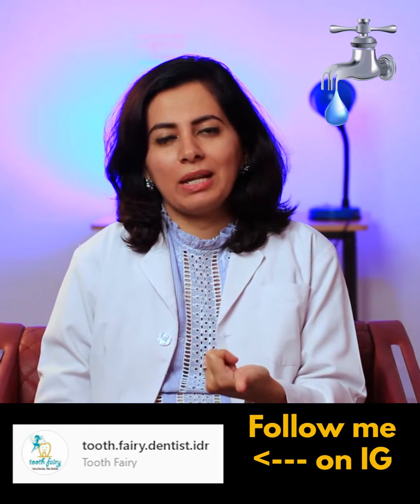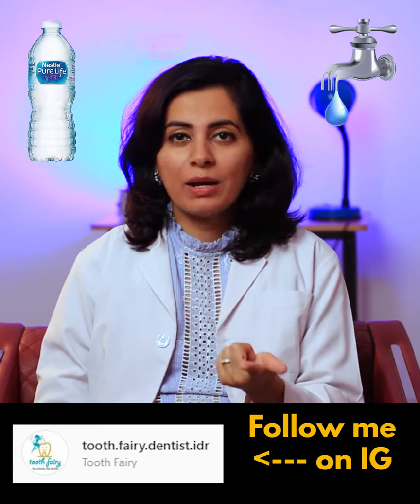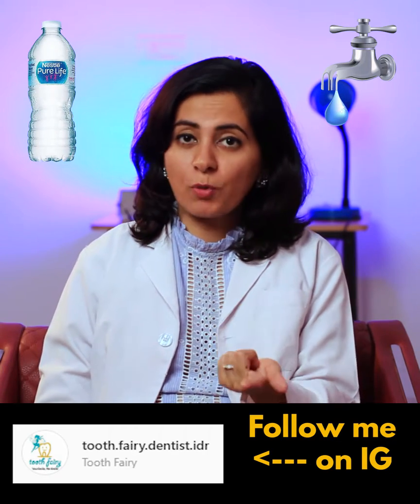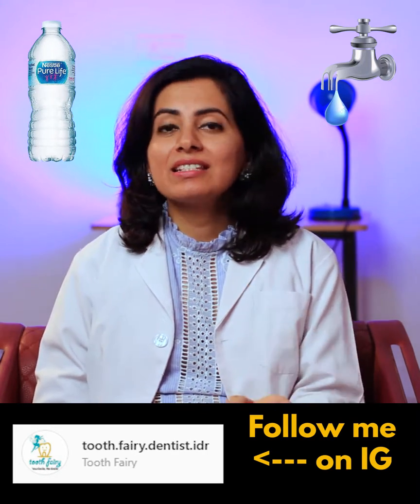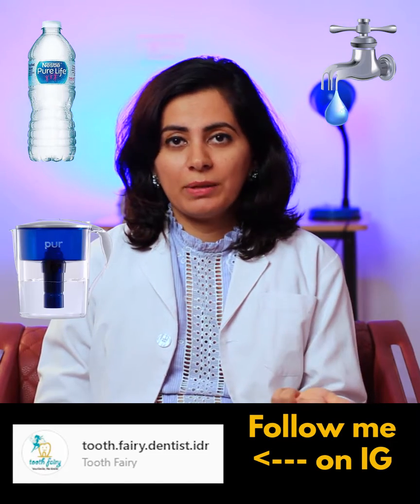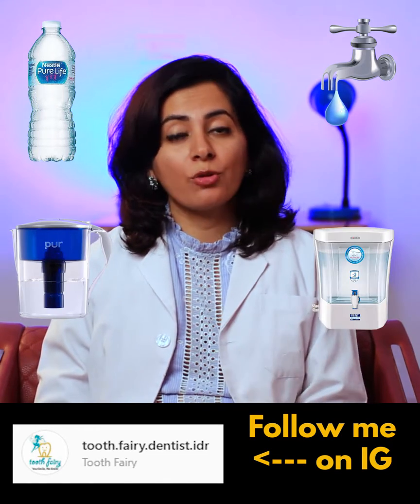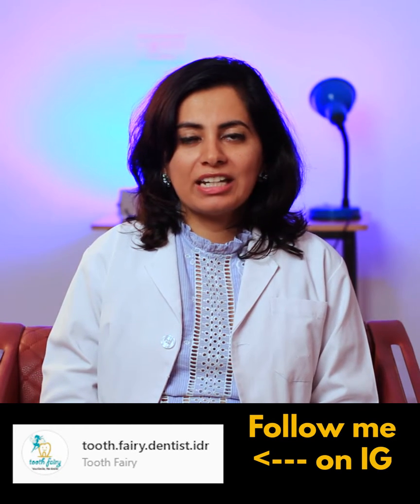RO, Filter, Bottled, or Tap Water - Which is best for health? (Hindi)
Hey friends. Alag paani ke sources se aapki daanto pe aur aapke sehat pe farak padta hai—ye to aap jaante hi honge. Hum RO (reverse osmosis) filter ka paani peete hai, UV filter ka paani peete hai, carbon filter ka paani peete hai, bottled water ka paani peete hai, aur nal (tap water) b peete hai.

Is video me maine bataya hai ki har paani k source ki kya property hoti hai jisse aapki health pe farak padta hai.

About Me:
Main hu Dr. Surbhi Wadhwani, Gold Medal winning dentist. I make videos about general health topics to improve everyone's health.